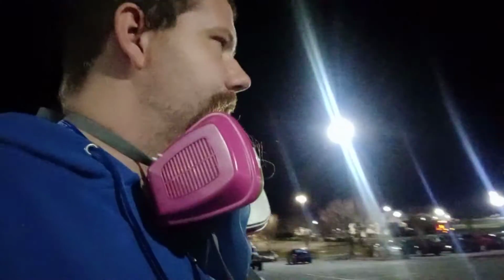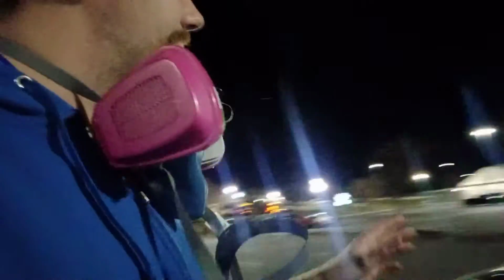Tips on finding a Safe Car for Multiple Chemical Sensitivity and Mold Suffers.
I cover common sense logic on tips for finding safe car options for the severely Chemical Sensitive and mold ill people and cover some tips not mentioned from experience..